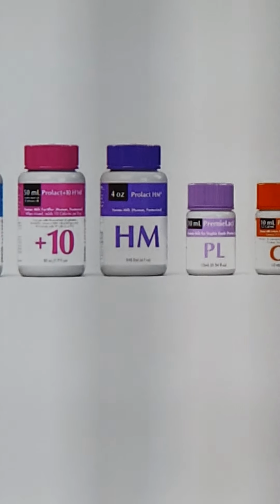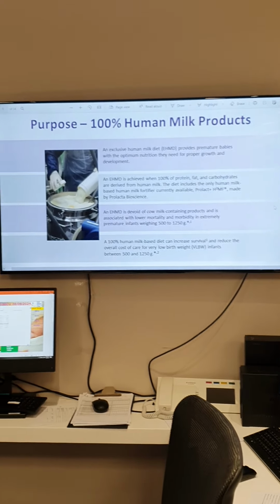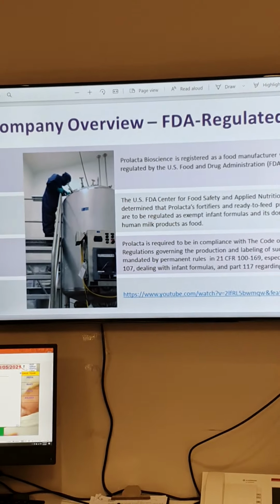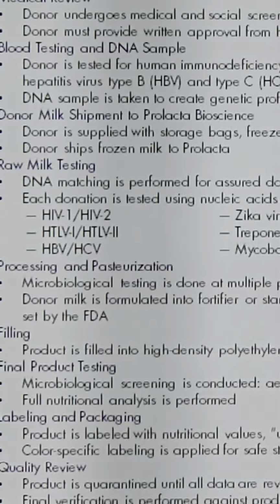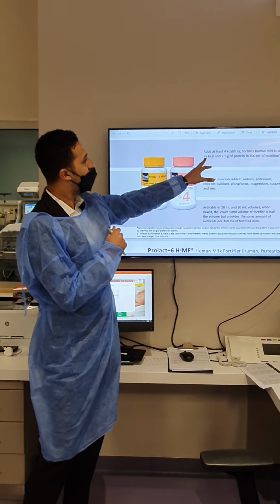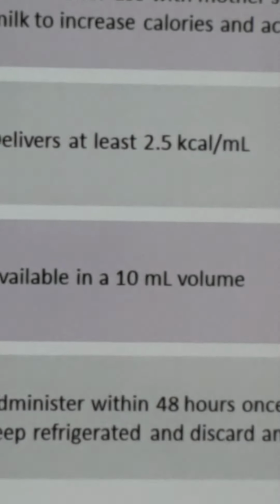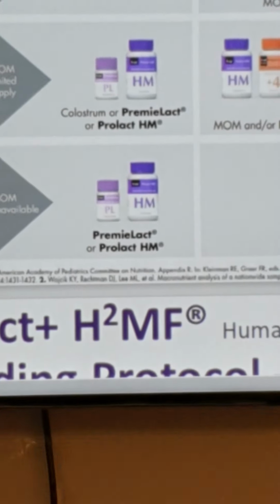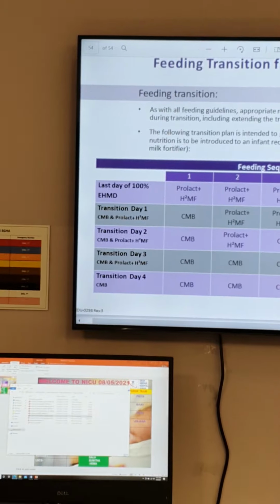Human milk based feeding (supplements and ready to feed)